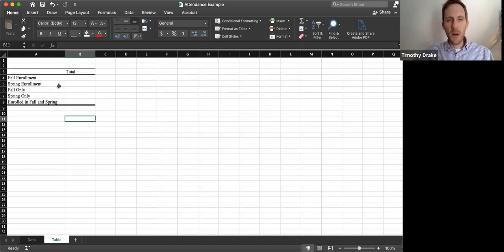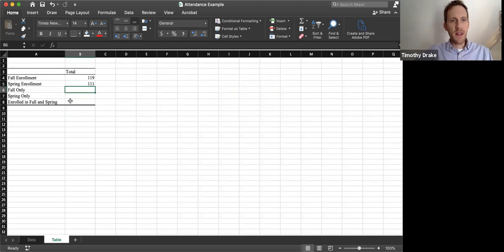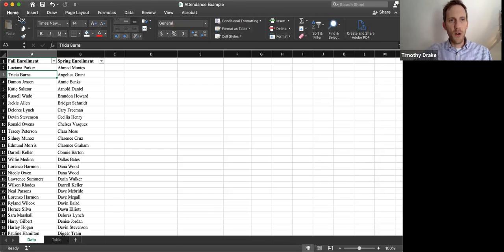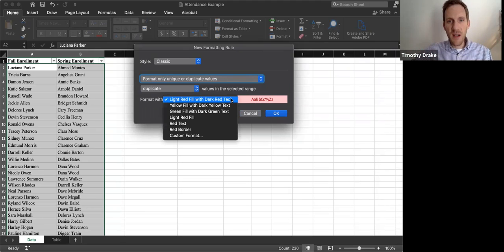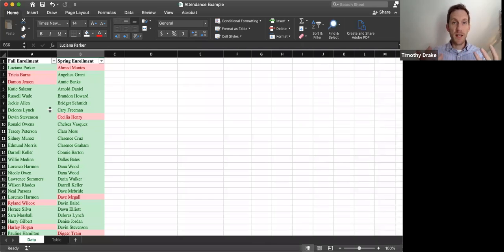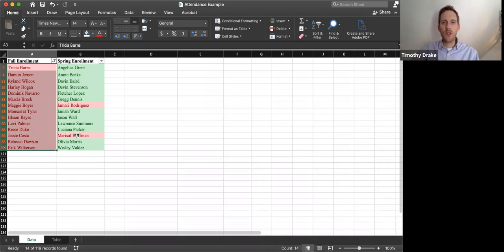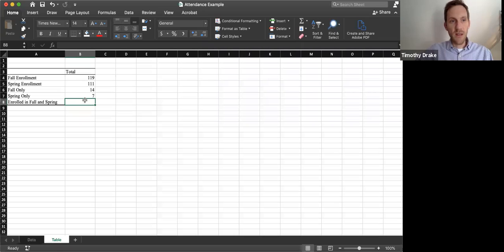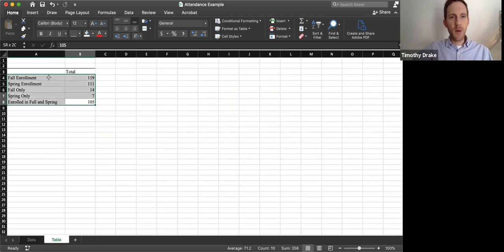Fall & Spring Enrollment Table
In this video, I describe how to use filters and conditional formatting to count the number of students enrolled in the fall and spring, as well as those only enrolled in either semester. We'll learn the following:
* Filters
* Conditional Formatting for unique and duplicate values
* the =counta( ) function